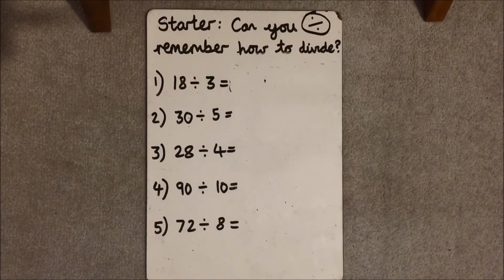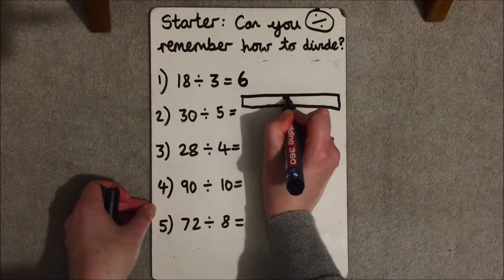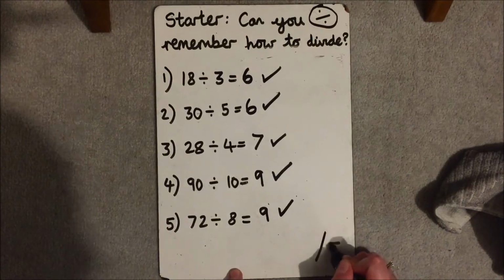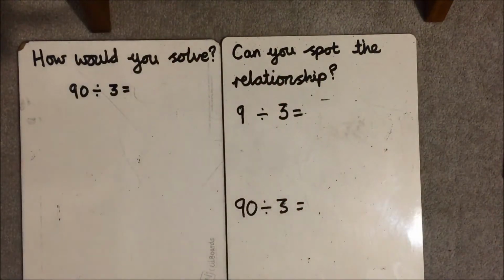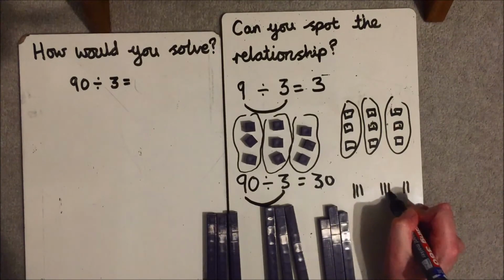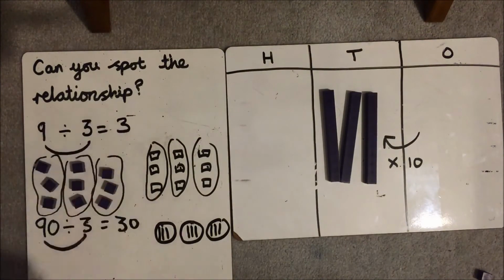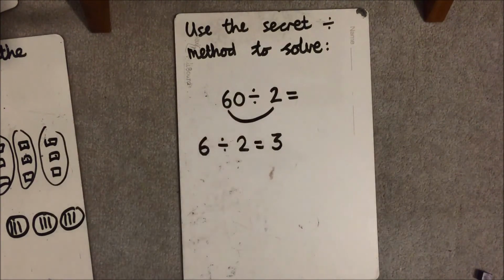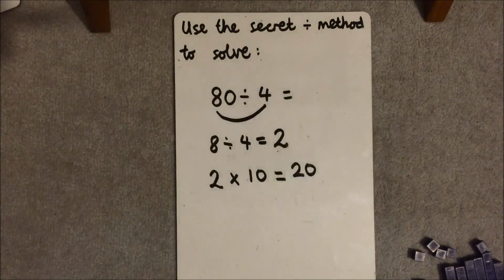Maths Related Division Facts